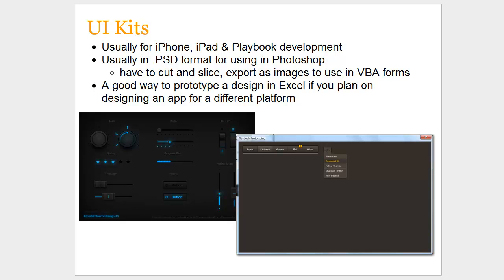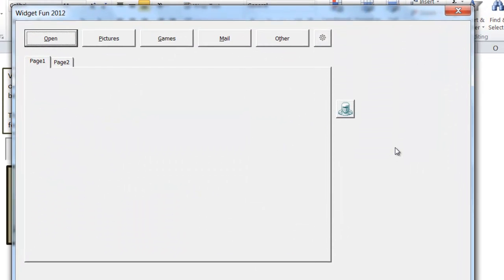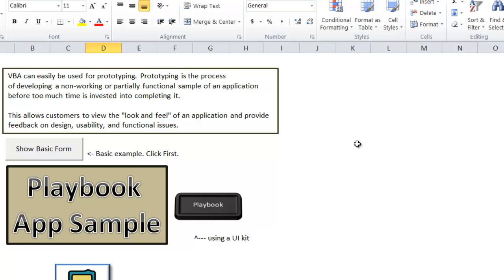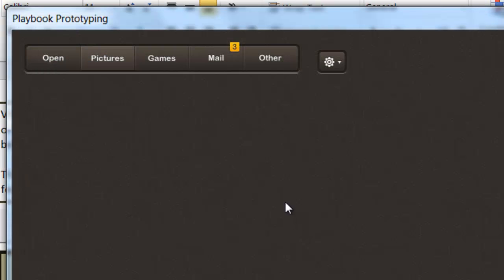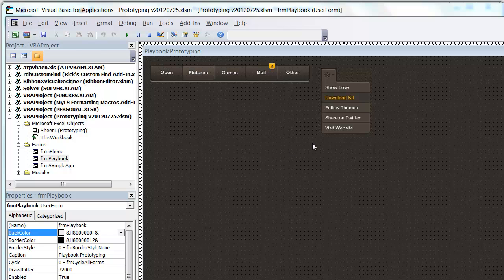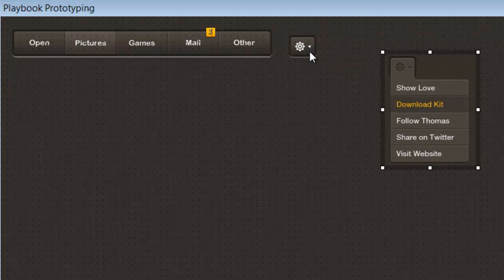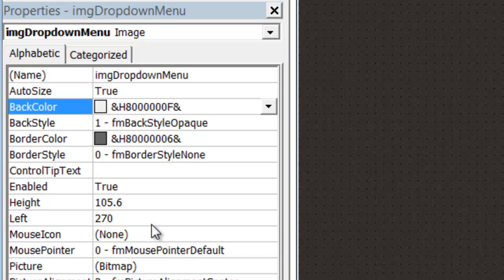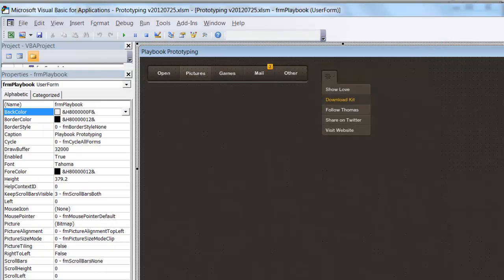Secret Techniques in VBA UserForm Design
A quick look at using high quality graphics and hidden labels when creating userforms in VBA for prototyping or application design.
This is an excerpt from a longer video. This portion contains 2 minutes that were removed from the longer video on GUI Design and Prototyping.